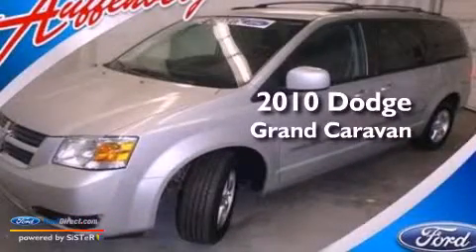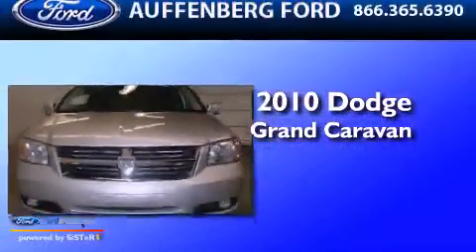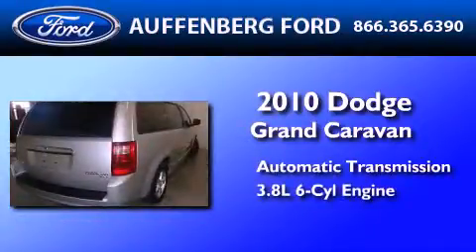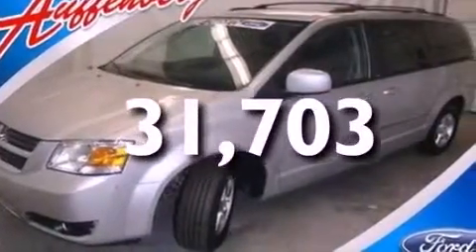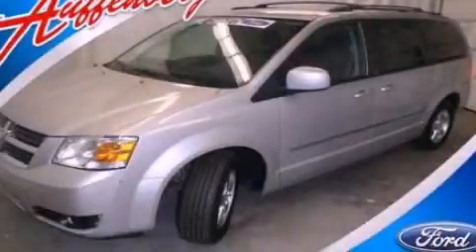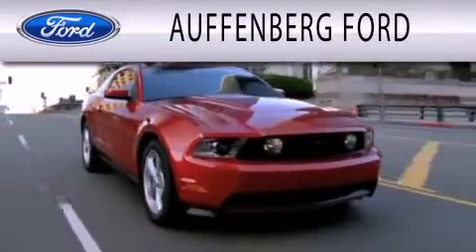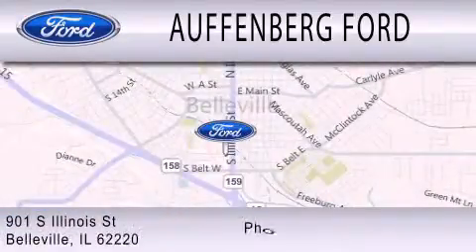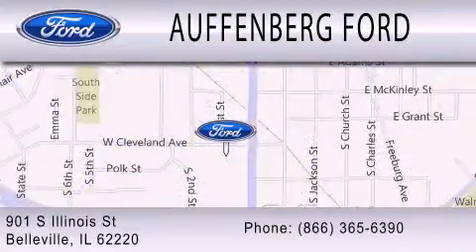2010 DODGE GRAND CARAVAN Belleville IL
Year : 2010
 Make : DODGE
 Model : GRAND CARAVAN
 Engine : 3.8L V6 12V MPFI OHV
 Trans . : AUTOMATIC
 Exterior : BRIGHT SILVER METALLIC
 Miles : 31,703

 Stock : 1-4627B